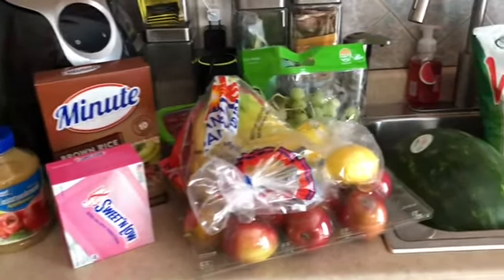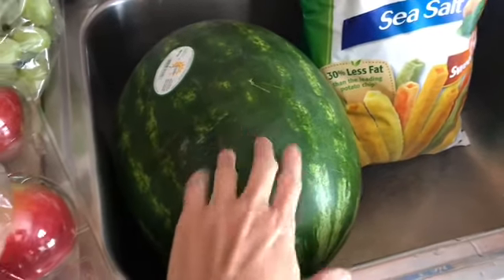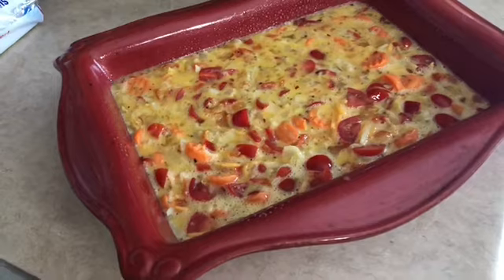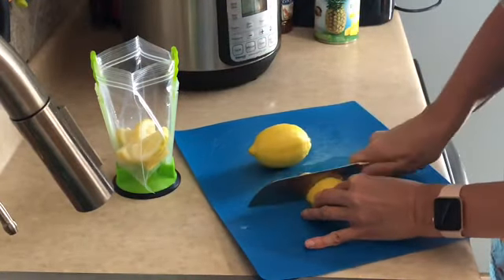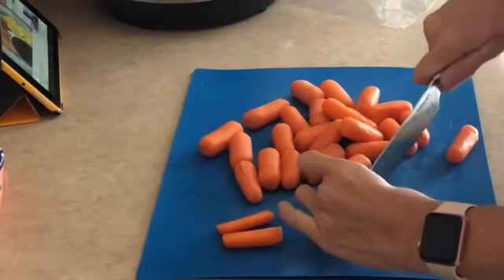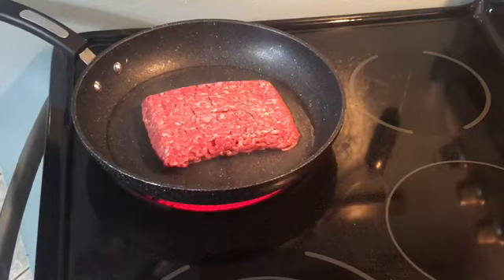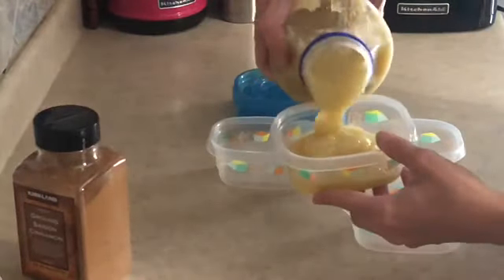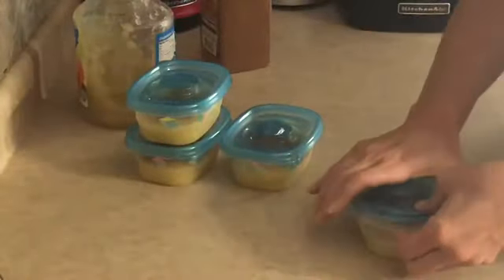Weight Watcher grocery haul and mini meal prep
Grocery haul and small meal prep !!

Tune into my channel for weekly, Weight Watcher friendly; cook with me, meal prep, or food related videos.

Let's have some fun while staying on track with Weight Watchers.

Power Air Fryer XL